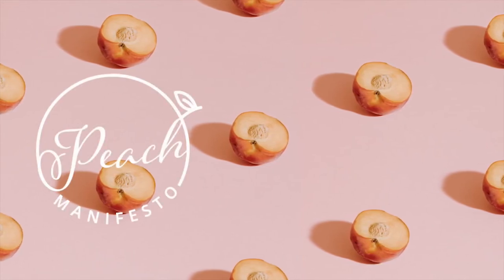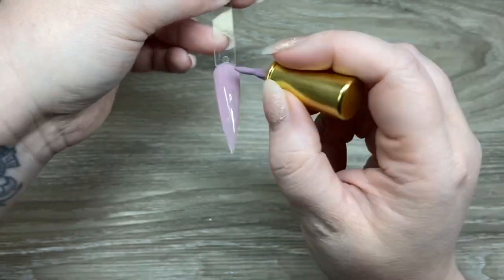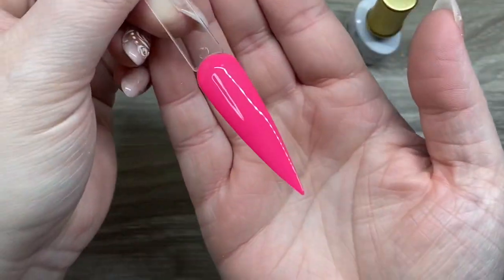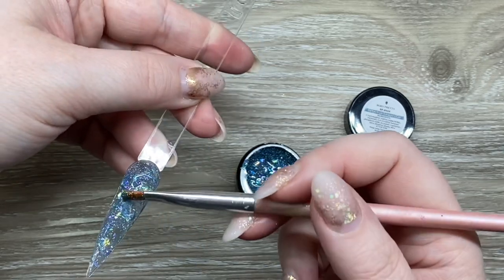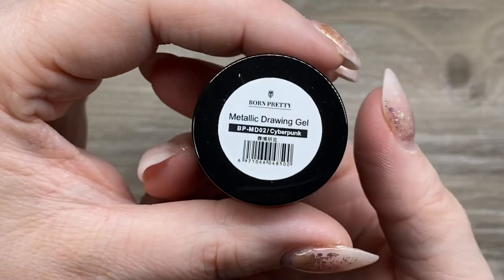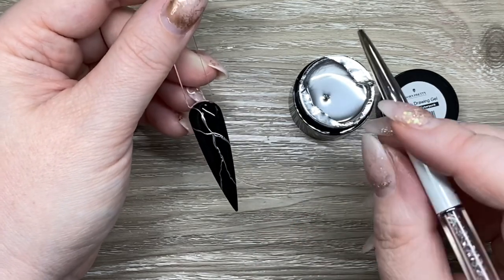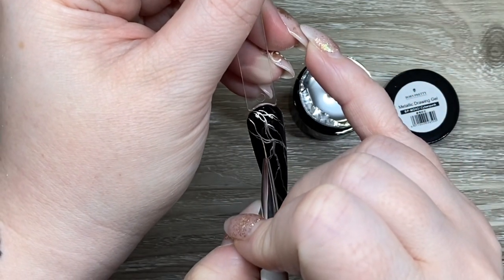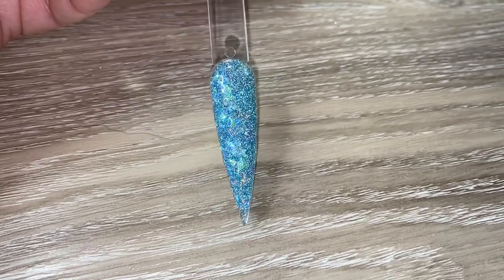BORN PRETTY NAIL HAUL !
All items are sent for review by Born Pretty

Code: jem20

Color:2

Color: 4

Color: 7